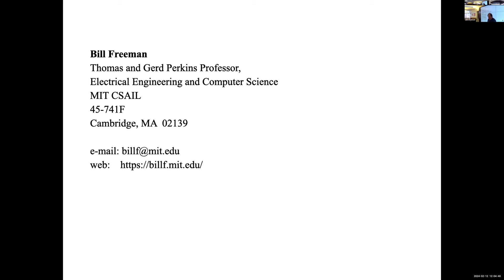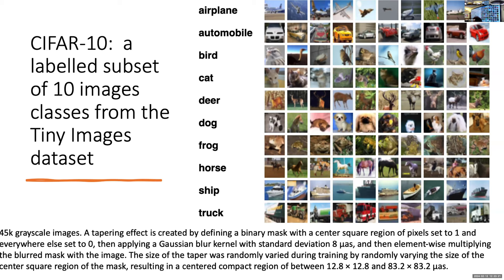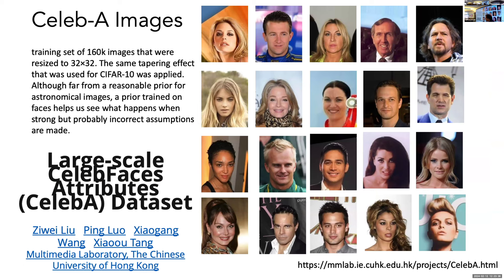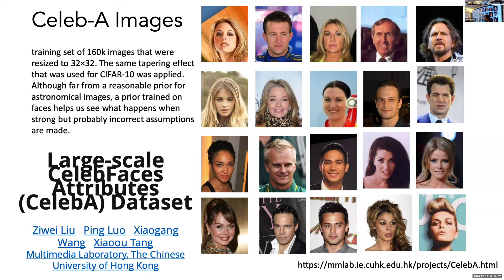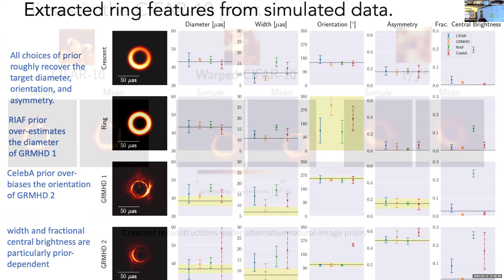AstroAI Lunch Talks - February 12, 2024 - Bill Freeman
Speaker: Bill Freeman

Title: Event-horizon-scale Imaging of M87* under Different Image Assumptions, using Deep Generative Image Priors

Paper Authors:  Berthy Feng, Katherine Bouman, and William Freeman

Abstract: The data from astronomical imaging are nearly always incomplete, and prior assumptions are required to form images.  The Event Horizon Telescope's (EHT) radio interferometric observations of M87*, the super-massive black hole at the center of the galaxy M87, require such prior assumptions about images in order to reconstruct images for interpretation. In the initial papers of their 2017 observations, the EHT collaboration explored different image assumptions within different imaging pipelines (e.g. CLEAN and
regularized maximum likelihood methods). In this work, we fix the pipeline and change only one aspect of the reconstructions: the image prior.

Using a score-based diffusion model, we trained four different image priors, based on images from these datasets: CIFAR-10 (generic natural images), general relativistic magneto-hydrodynamic (GRMHD) simulations, radially inefficient accretion flow (RIAF) simulations, and CelebA (celebrity faces). This gives (a) a collection of possible M87* reconstructions using each of these different training sets, and (b) an analysis of which black-hole features are robust to the choice of image prior.

I'll give some background on diffusion models, and present the M87* reconstructions under the different image priors, for comparison also showing reconstructions from synthetic data with known sources.  While I'm a co-author, this work is primarily by Berthy Feng and her PhD supervisor, Katie Bouman, both at CalTech.

Bio: William T. Freeman is the Thomas and Gerd Perkins Professor of Electrical Engineering and Computer Science (EECS) at MIT, and a member of the Computer Science and Artificial Intelligence Laboratory (CSAIL) there.  He was the Associate Department Head of EECS from 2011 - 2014.  Since 2015, he has also been a research manager in Google Research in Cambridge, MA.
He is interested in mid-level vision, audio, and computational photography.  Previous research topics include steerable filters and pyramids, orientation histograms, the generic viewpoint assumption, color constancy, computer vision for computer games, motion magnification, and belief propagation in networks with loops.  He received outstanding paper awards at computer vision or machine learning conferences in 1997, 2006, 2009,  2012 and 2019, and test-of-time awards for papers from 1990, 1995, 2002, 2005, and 2012. He shared the 2020 Breakthrough Prize in Physics for a consulting role with the Event Horizon Telescope collaboration, which reconstructed the first image of a black hole.  He is a member of the National Academy of Engineering, and a Fellow of the IEEE, ACM, and AAAI. In 2019, he received the PAMI Distinguished Researcher Award, the highest award in computer vision.